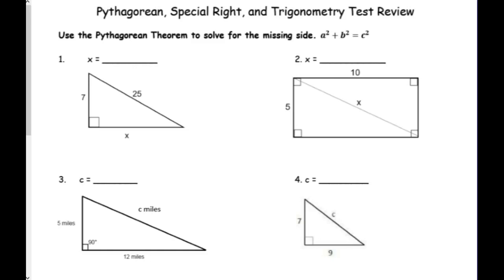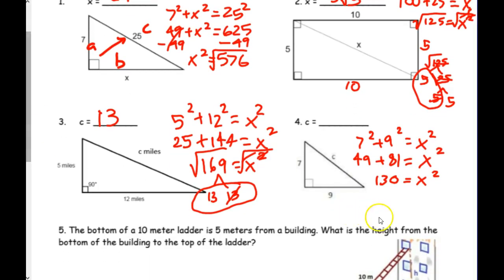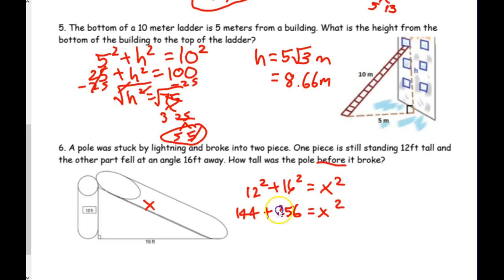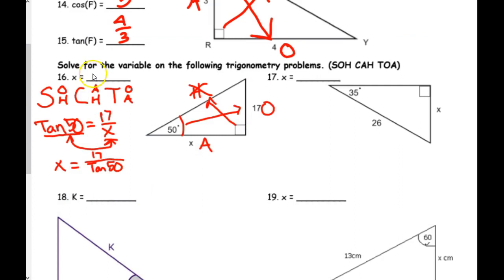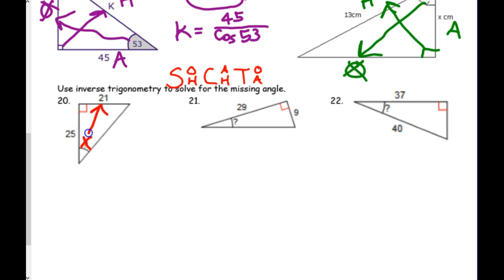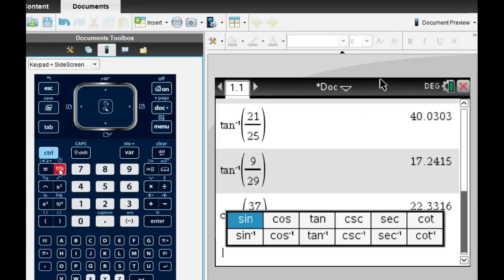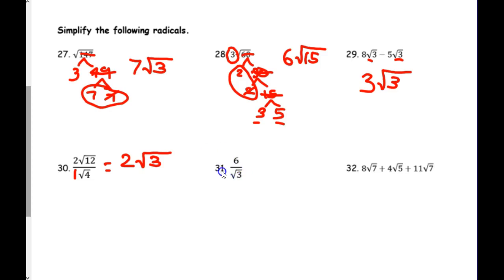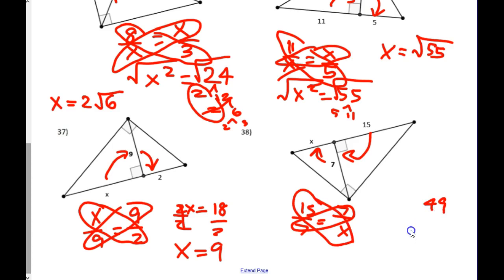1/29/19 Review Right Triangles Trig Test